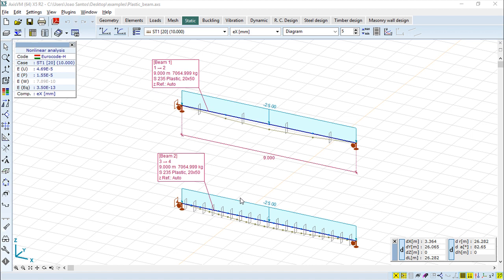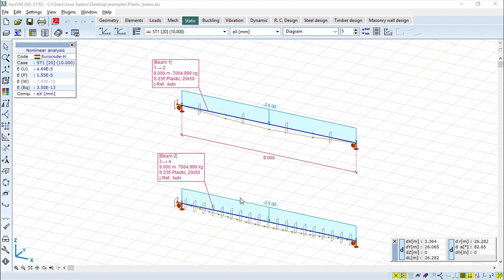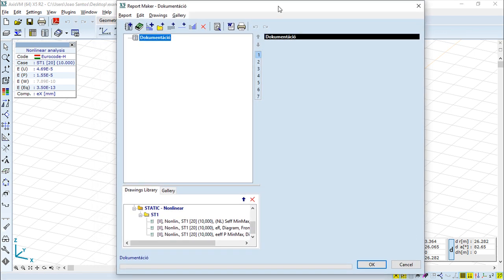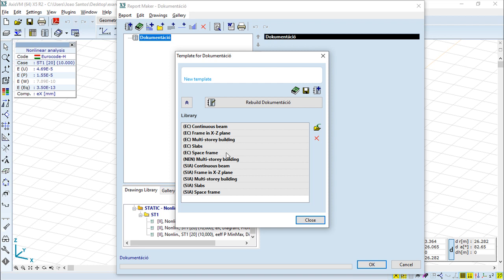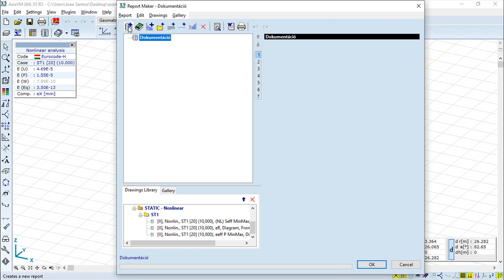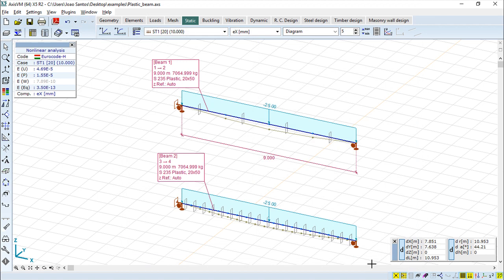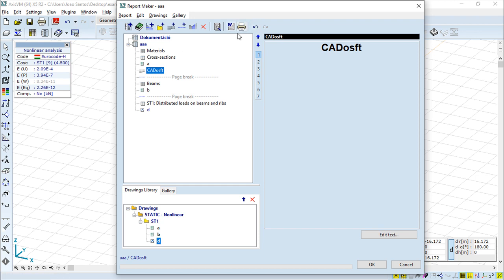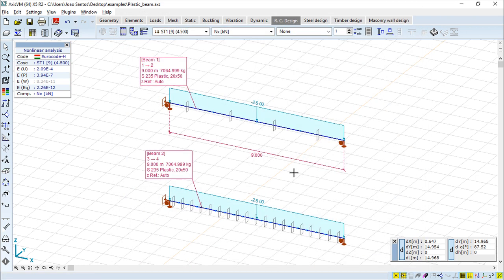AxisVM x5 English - Lesson 4 - Report Maker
AxisVM is a finite element program for the static, vibration and buckling analysis of structures. It was developed by and especially for civil engineers, and combines powerfull analysis capabilities with an easy to use graphical user interface.

Besides this vídeo, you are able to find more detailed information about each lesson in our reserved platform called, Area 51.